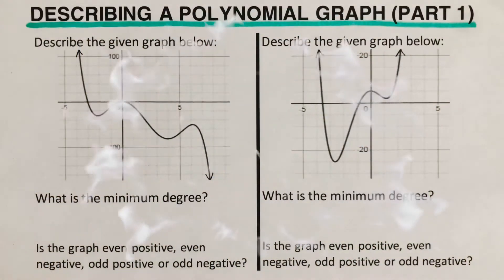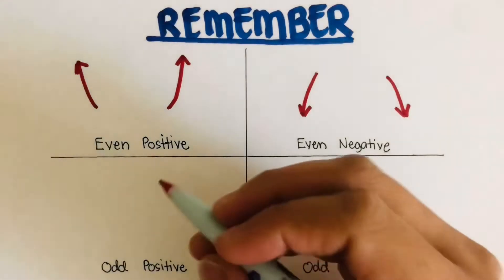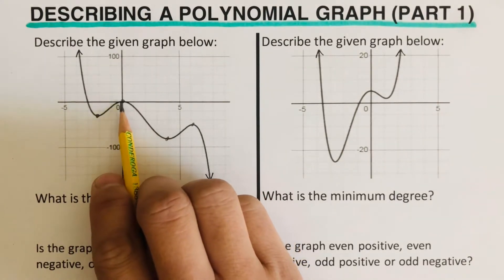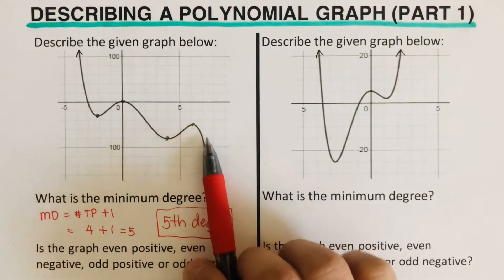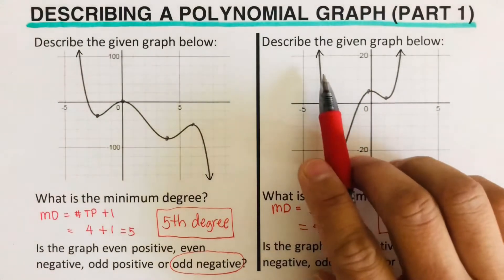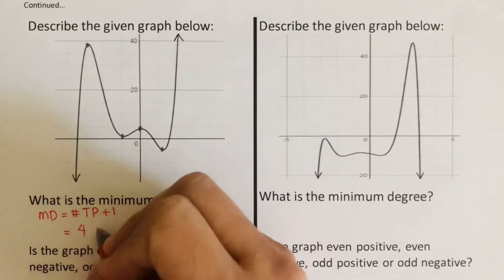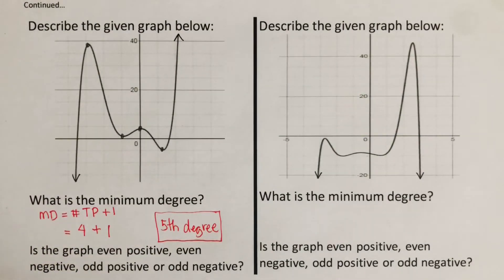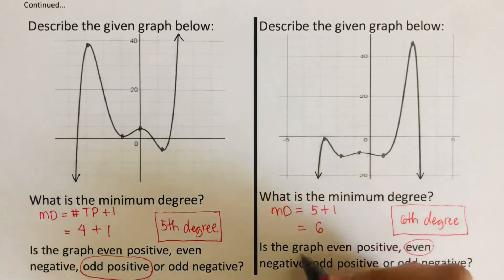Describing Polynomial Graphs (Part 1)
This video will explain how to describe a given graph of a polynomial function in terms of minimum degree, and whether the graph is even positive, even negative, odd positive or odd negative.